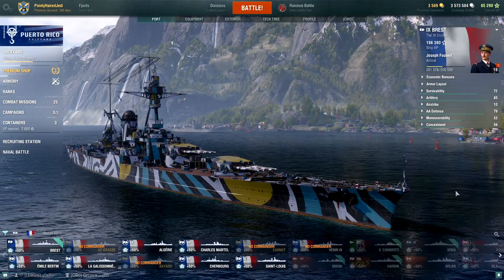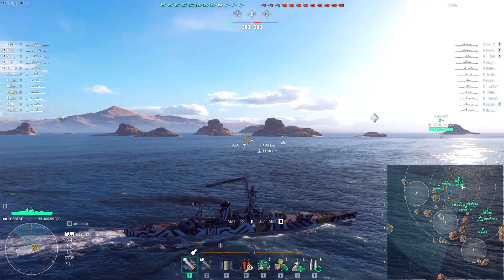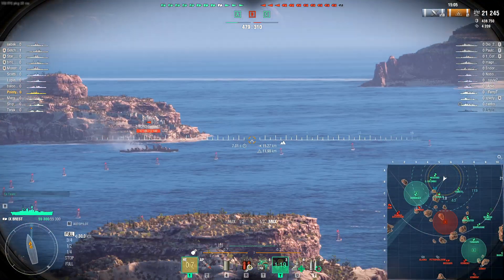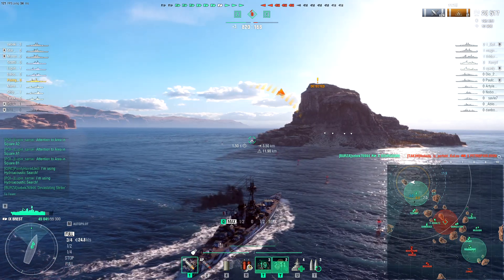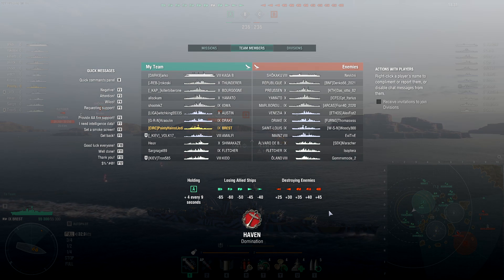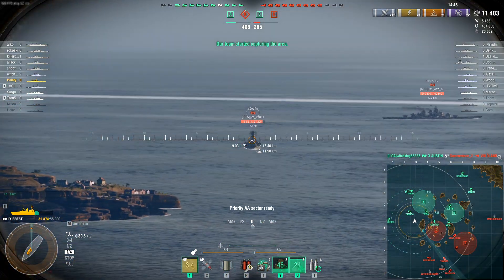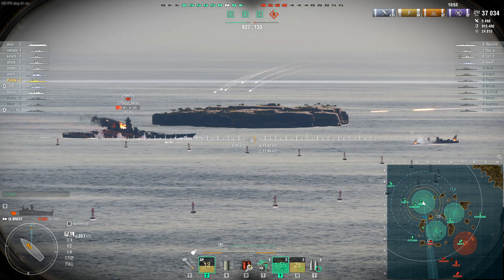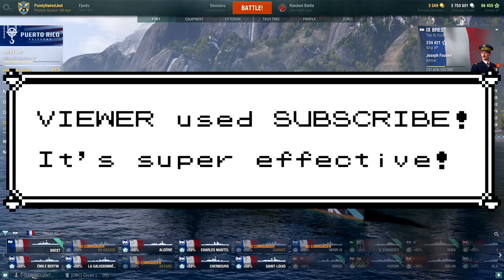World of Warships - Live Play // Brest / "Trois Couleurs: Blanc"